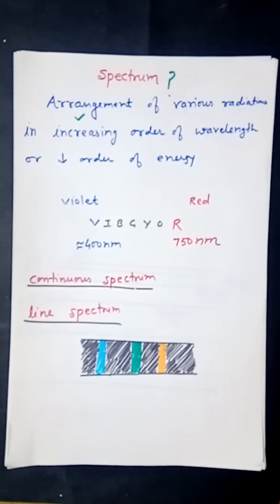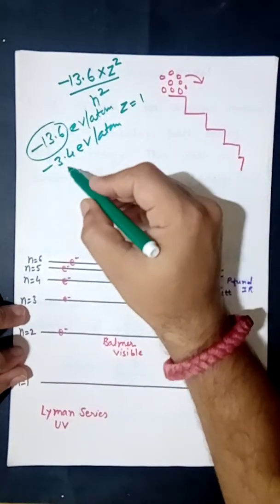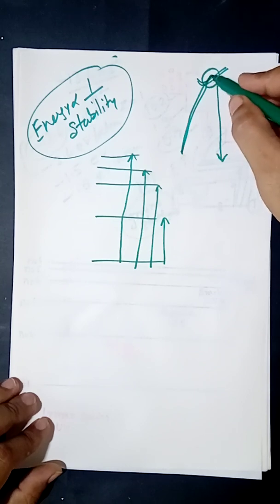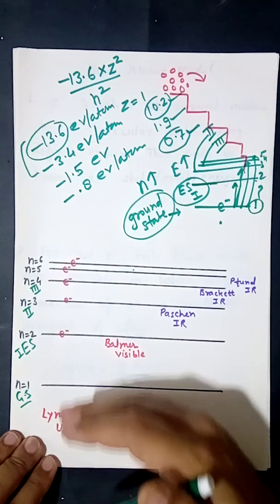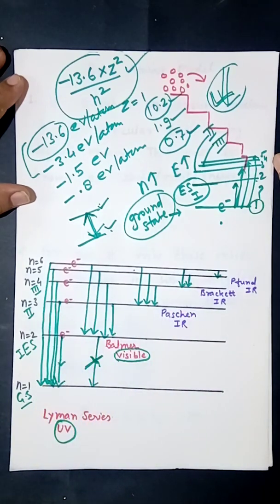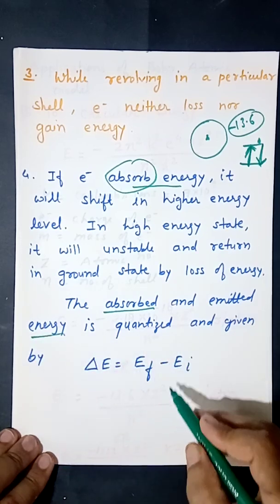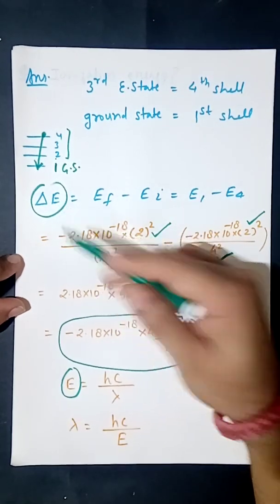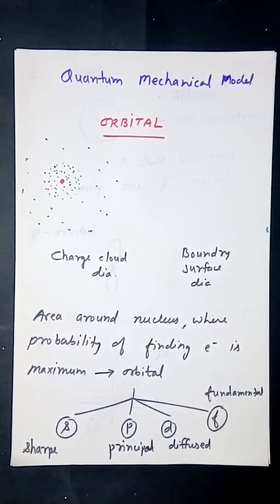sandeep sharma jaipur, 11 .2 spectrum, Bohr model